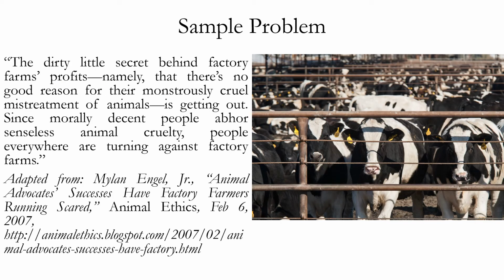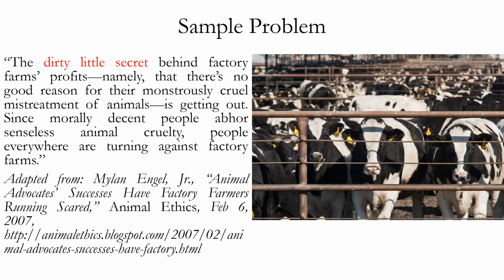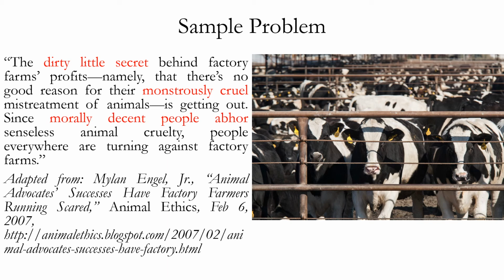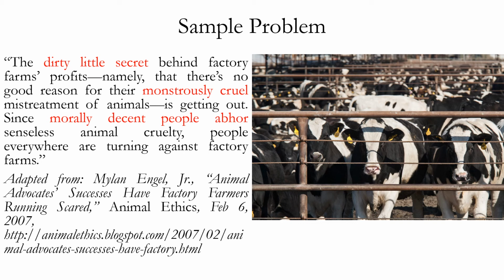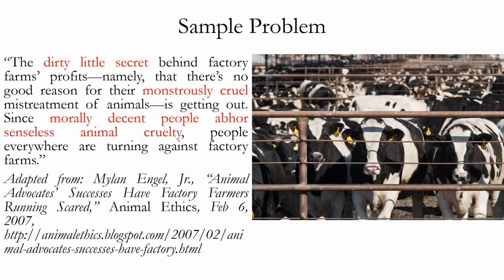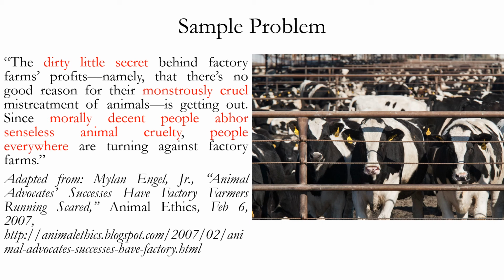Short Arguments Rule 5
Rule 5 says that an argument should give substantive reasons that justify its conclusion, rather than just using loaded language to trigger an emotional reaction.